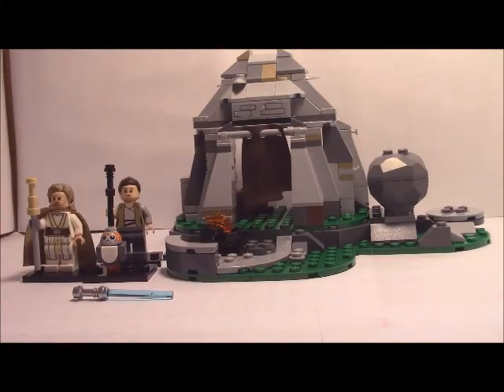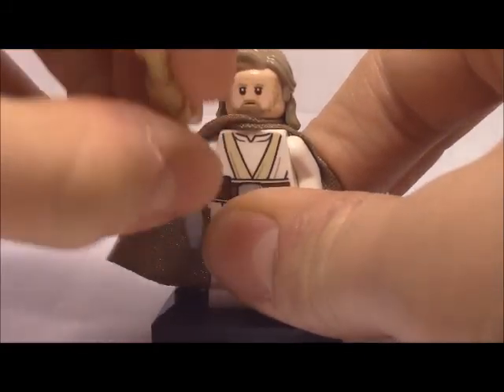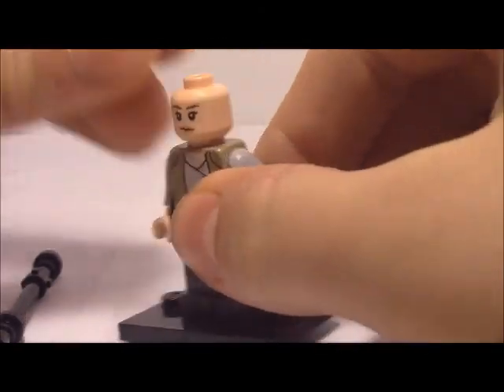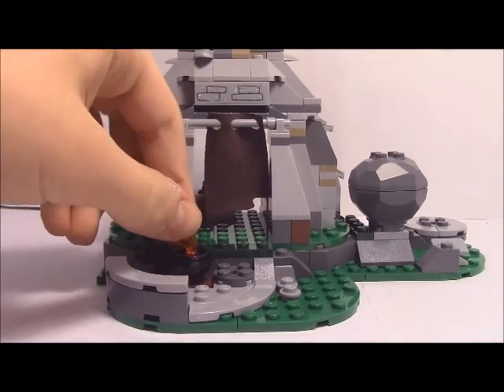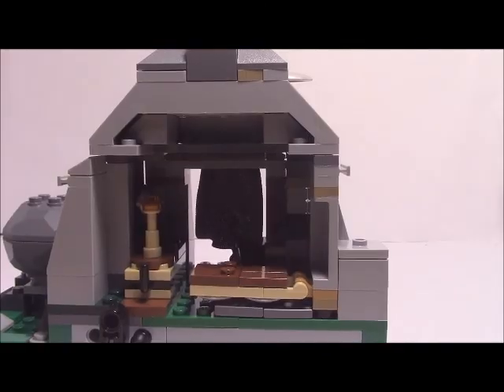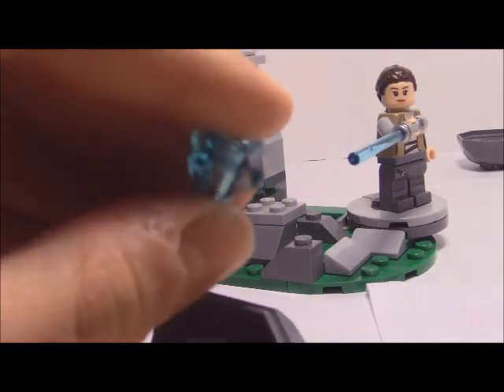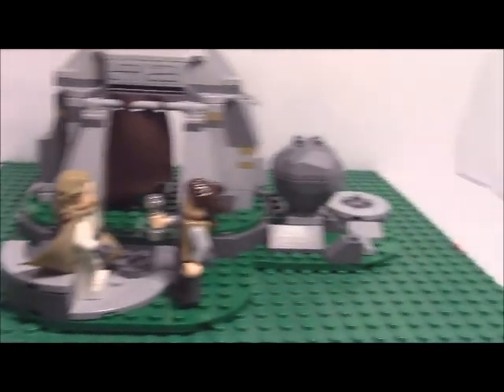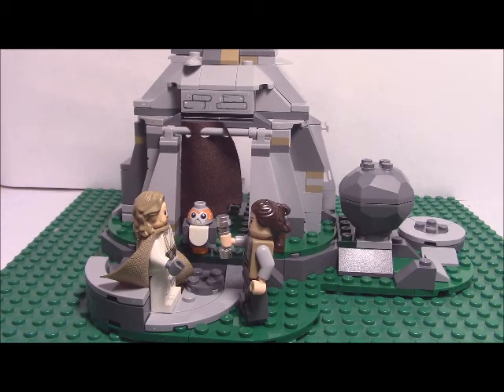Lego arc to island training review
COMMENT RULES
1.NO PROFANITY(KEEP THE LANGUAGE CLEAN)
3.RESPECT OTHER PEOPLE OPINIONS AND ENJOY EACH OTHER AS A COMMUNITY
ANY COMMENTS THAT  BREAK THIS RULES WILL BE REMOVED